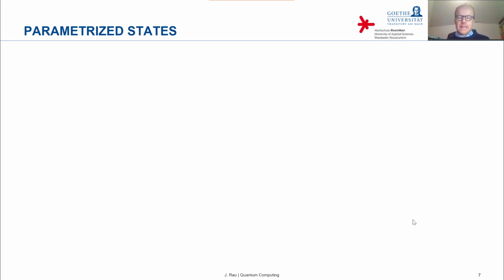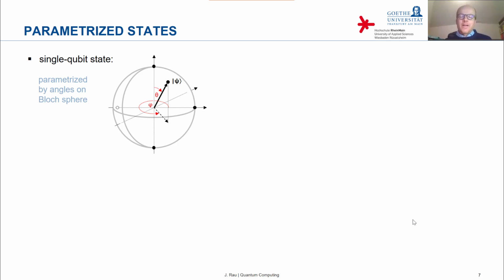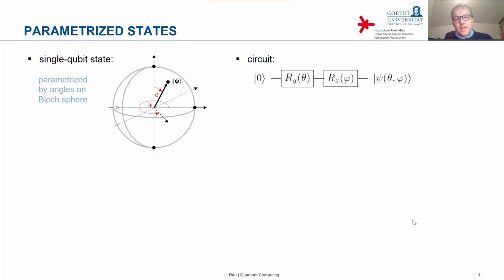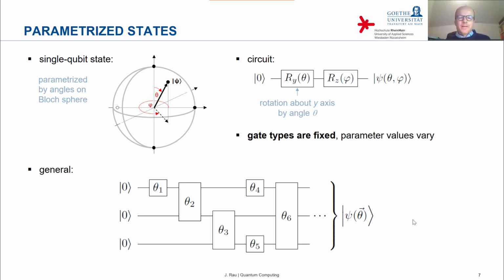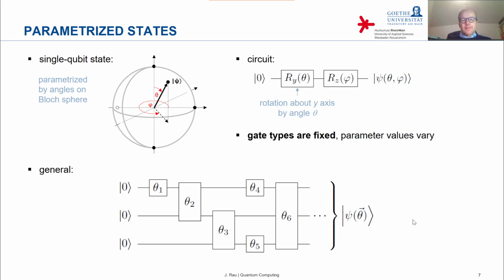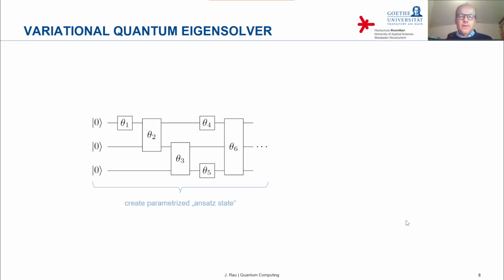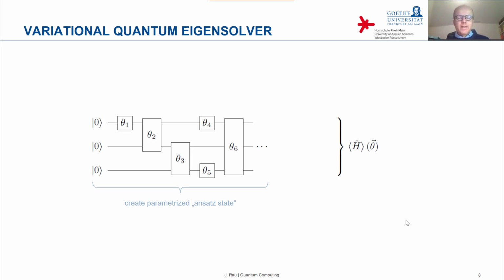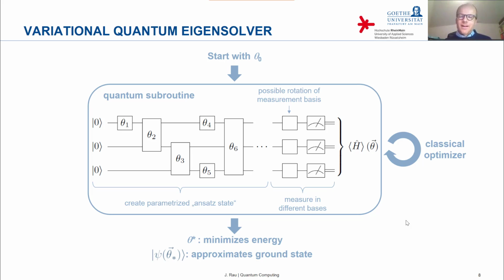24.Variational quantum eigensolver (VQE)